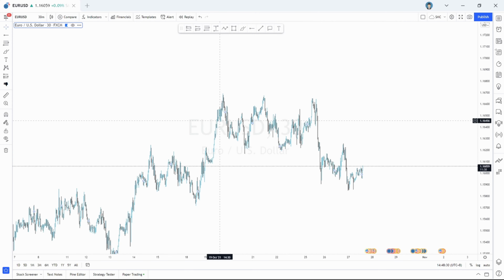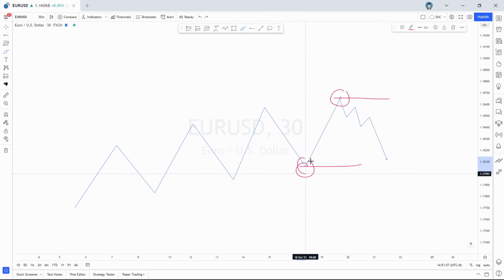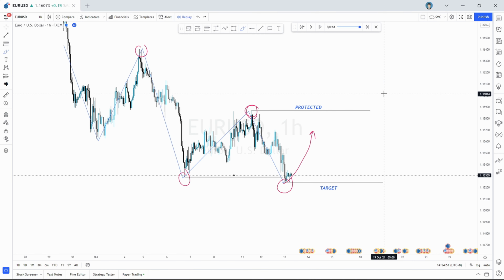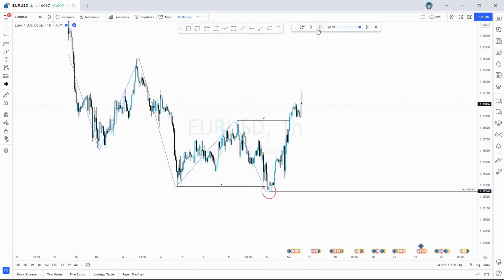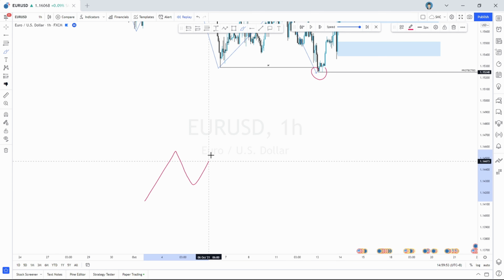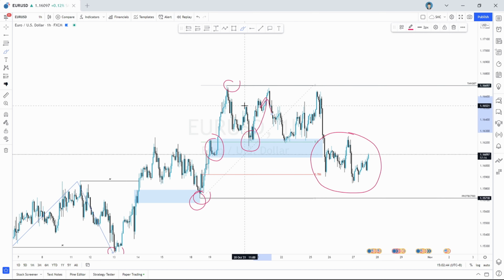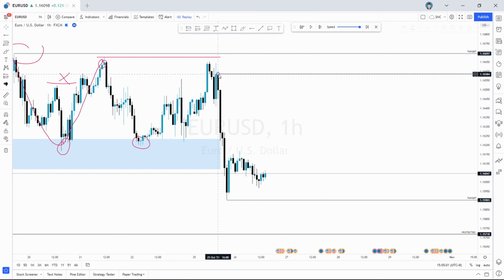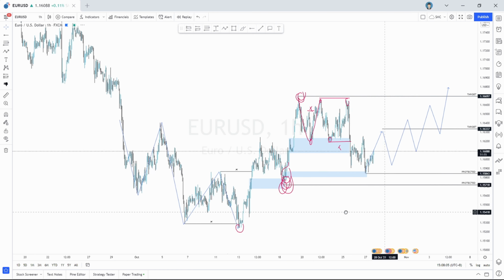Protected Swing Points in Forex! (Smart Money Concepts)